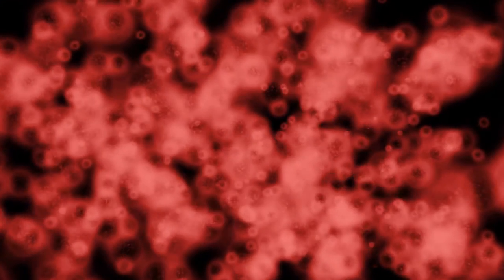Creepypasta Reading: "The Harbinger Experiment" ~ Part 3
Ah, the Christmas season must be upon us! I got the Holiday coffee cups out, I edited this in an ugly Christmas sweater and now people are dying in gruesome ways! I love this time of year.

Do you enjoy the art work seen on this channel and wish to see more?

Have a story that you found or wrote, and want me to narrate it? Send it to me via E-Mail! :D )